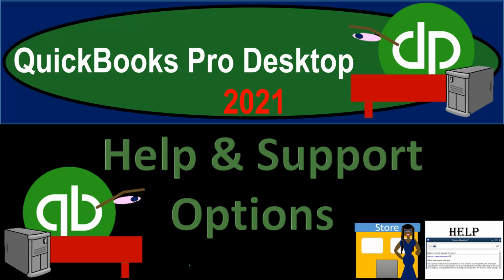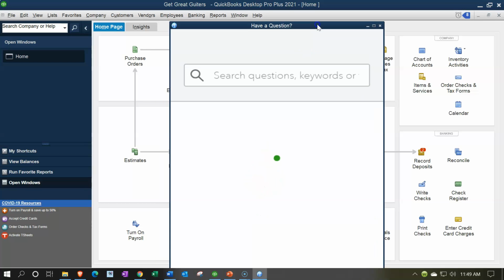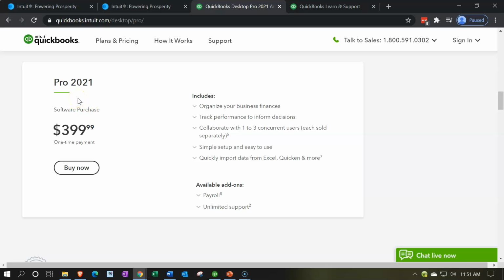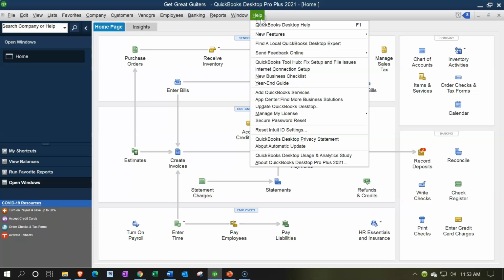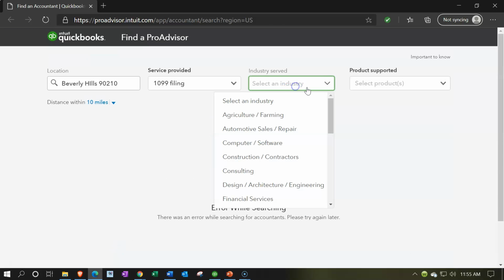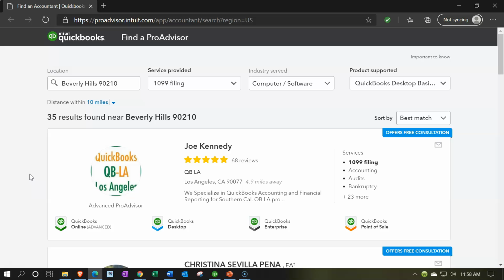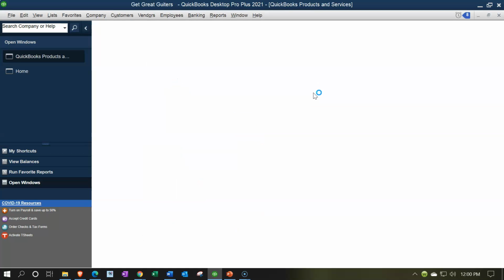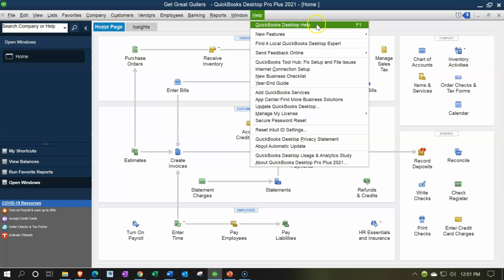Help & Support Options 1.90 QuickBooks Pro 2021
Help & Support Options